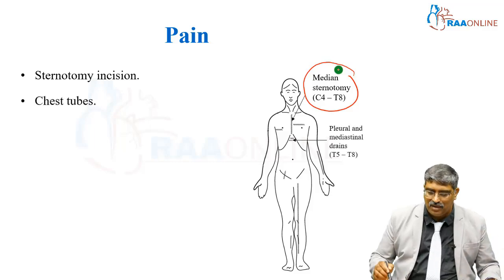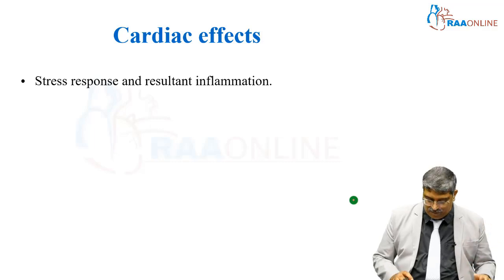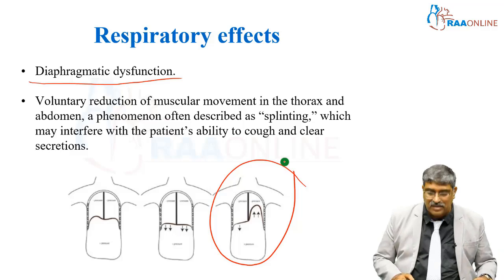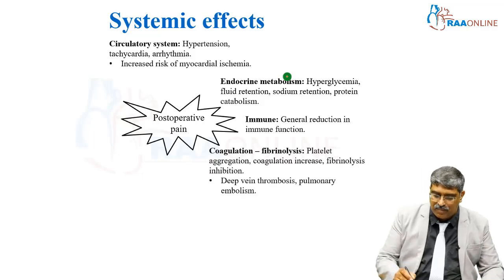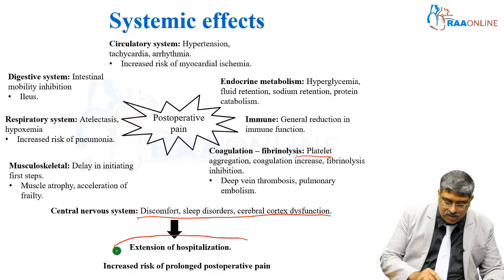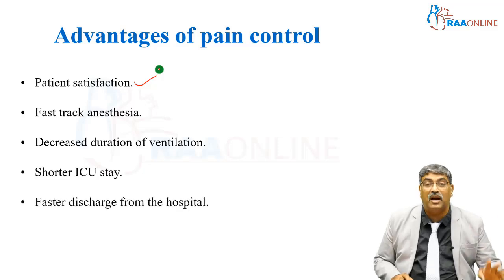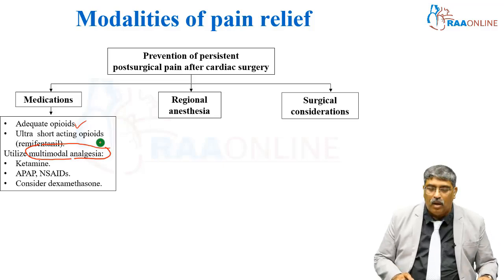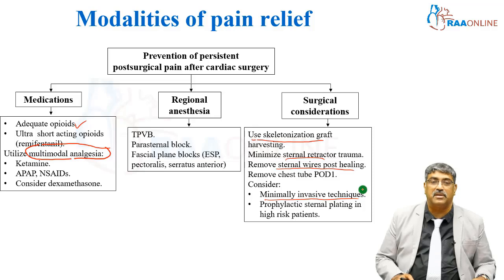Interpret Miller's | Common problems after cardiopulmonary bypass Part 3 | Raaonline